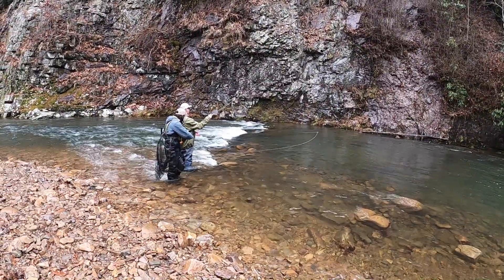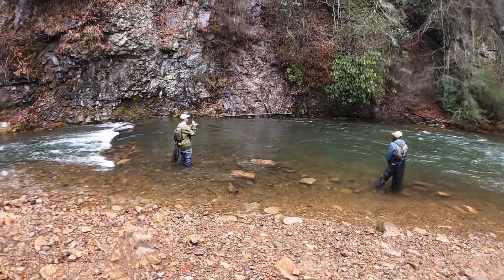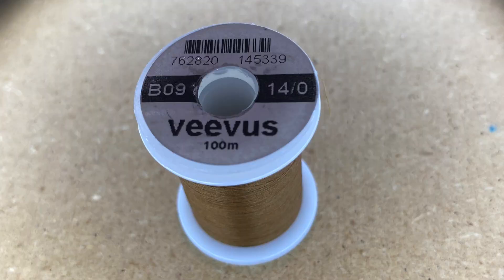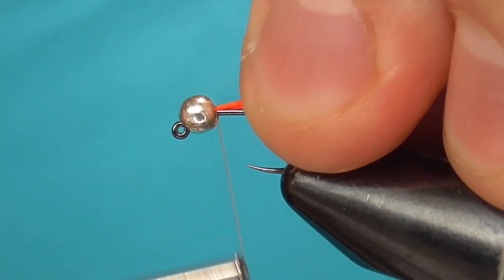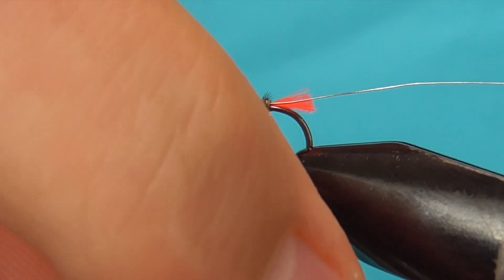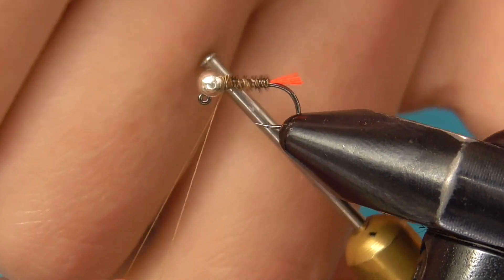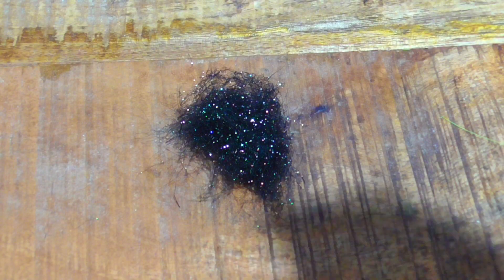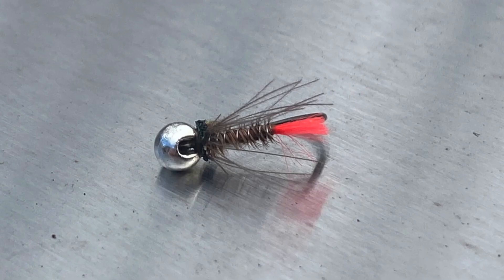Fly Tying PT Tag (Euro Nymph)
In this video I tie a Tag Nymph variation that has been working well for me recently. I like Tags because they perfectly combine a natural and flashy look. Wild Rainbows and Brooks tend to be pretty opportunistic and can't lay off Tags.

Material List

Hook - Dohiku HDJ Jig Hook (Size 18)
Bead - Hanak slotted (3mm Silver)
Thread - Veevus (14/0 Brown)
Tag - Glo Brite #4 (FL. Flame)
Body - Natural Pheasant Tail (3 fibers)
Ribbing - UTC Ultra-Wire (Extra Small Silver)
Thorax - Swiss CDC (Dun)
Collar - Peacock Black Ice Dub

Music